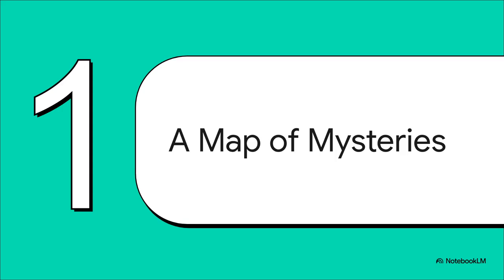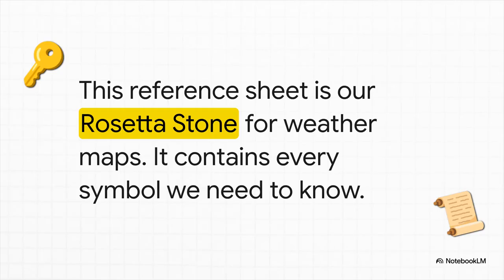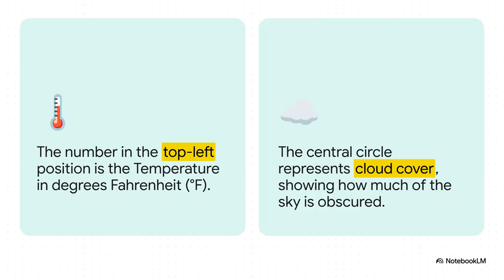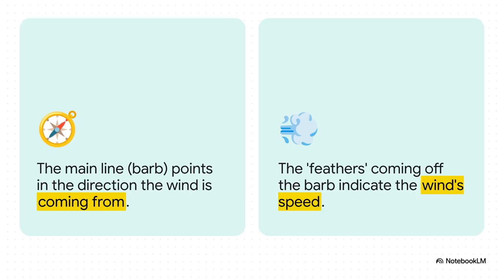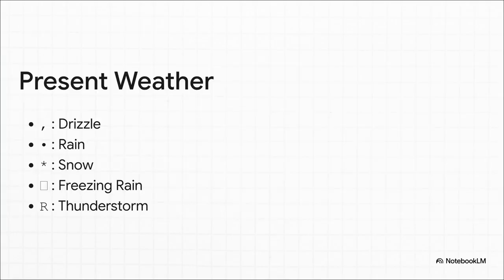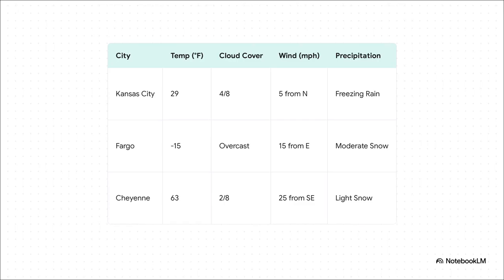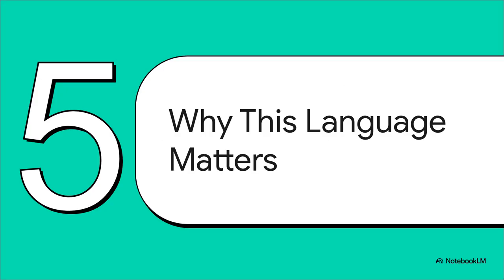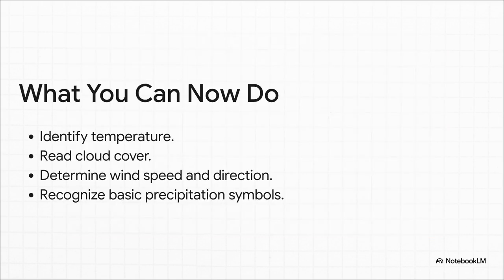Decoding the Weather